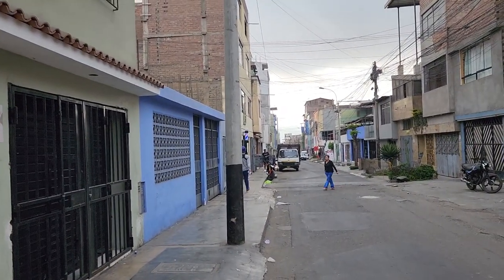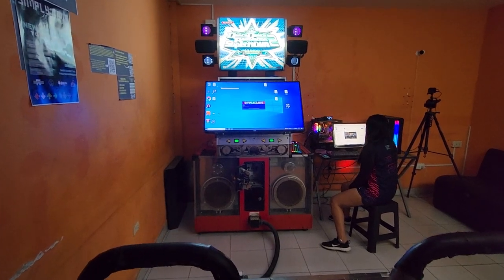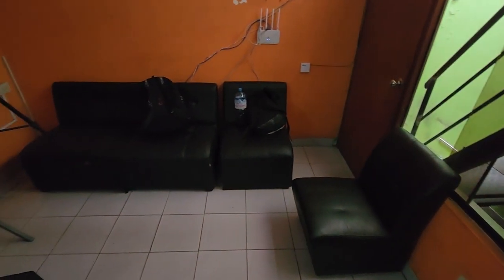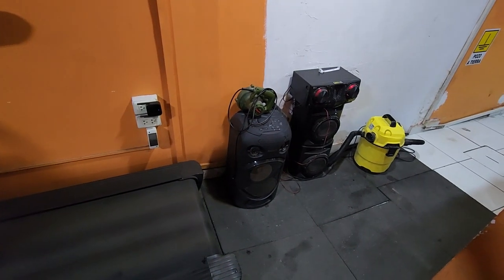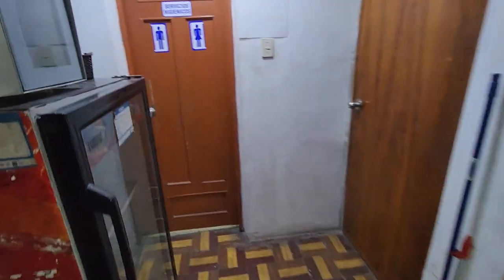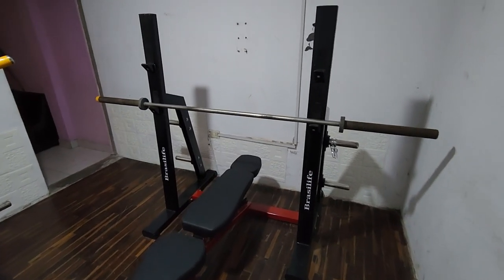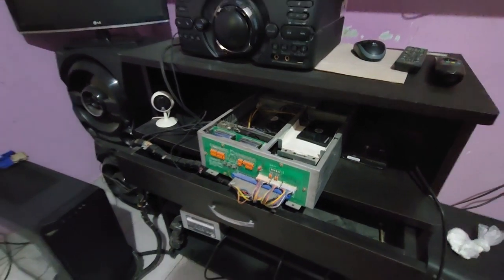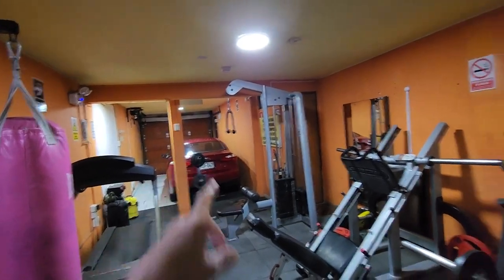Video Game Arcade Tours - Panda Games / PandaxGames (Lima, Peru)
Here is a cool example of an underground arcade in Lima! It's in the outer suburbs of the city. To access the place, send the owner a Whatsapp message and book a slot between 7am and 10pm. When you arrive, send him a message and he will let you in. See the prices below!

Address:
Panda Games
450 Juan Castilla, San Juan de Miraflores 15801, Peru

Prices:
1 Hour - 15 sol
2 Hours - 20 sol
3 Hours - 30 sol
(10 sol each additional hour)
You can freely use the ITG, Pump and Gym (If they are free). You can also buy the drinks and snacks here too.

Hours: (BOOK IN ADVANCE VIA WHATSAPP)
Monday-Sunday: 07:00AM - 10:00PM

Video Title: Video Game Arcade Tours - Panda Games / PandaxGames (Lima, Peru)

Video File Created Date: 07 December 2022 (Video may or may not have been captured on this date, it shows the date the video was last converted.)

-- GinkoSolutions.com